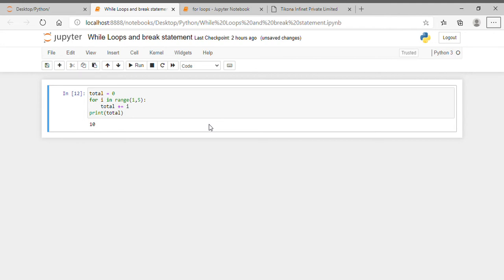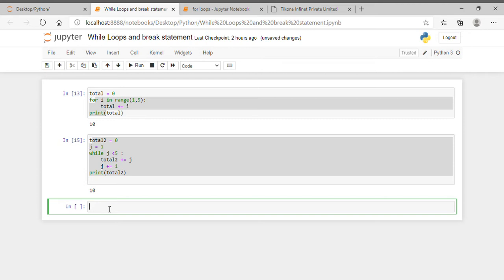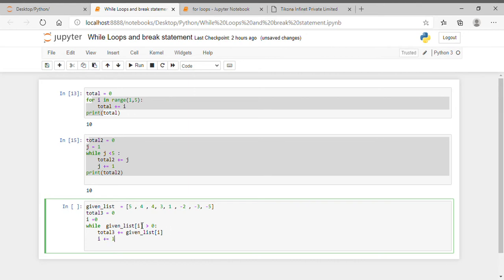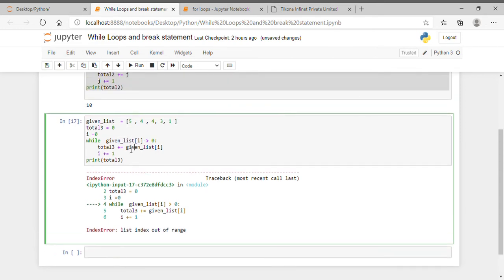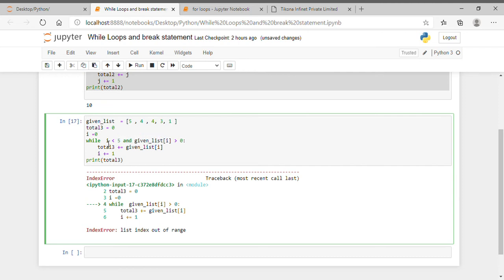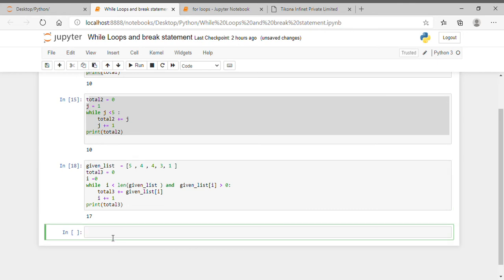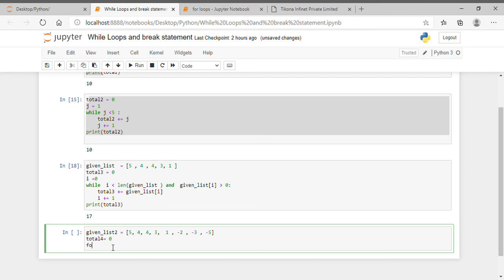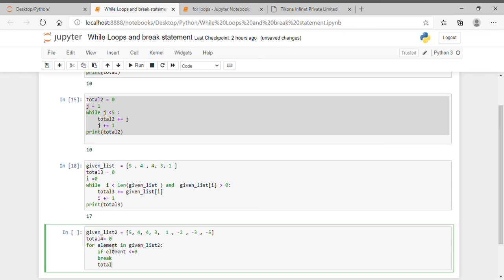Python Tutorial --While Loops and break statement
Hello All,
let's learn about while loops in python.